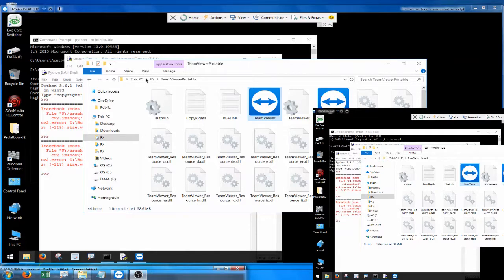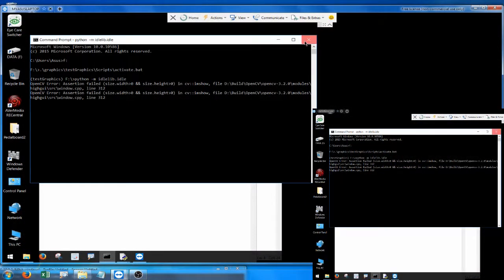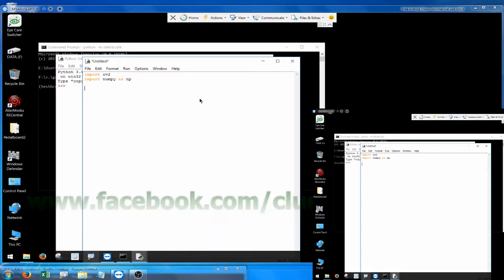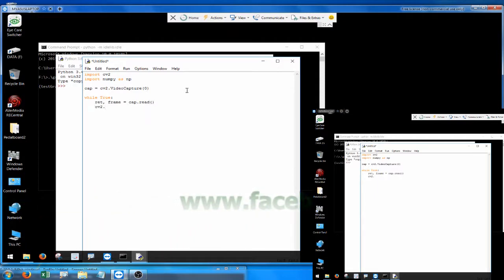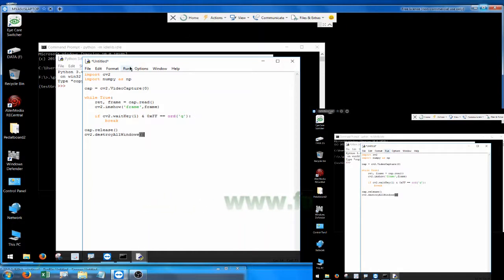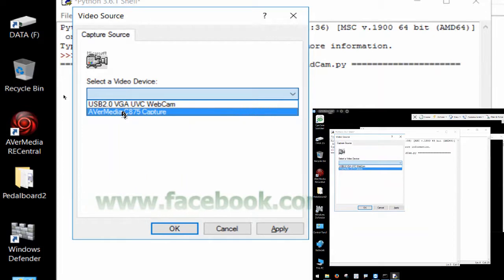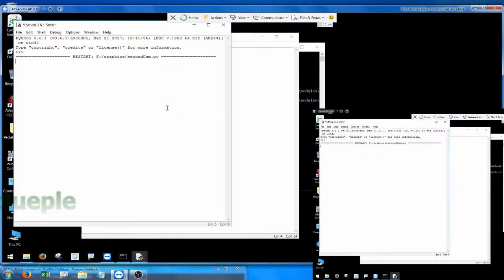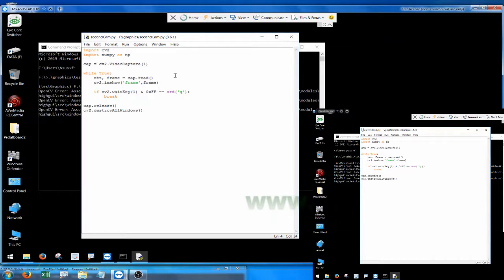Vlog| Load Video From WebCam and Capture Card With OpenCV in Virtual Environment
Try Loading Video From WebCam and Capture Card With OpenCV in Virtual Environment

Can load the webcam but not the capture card